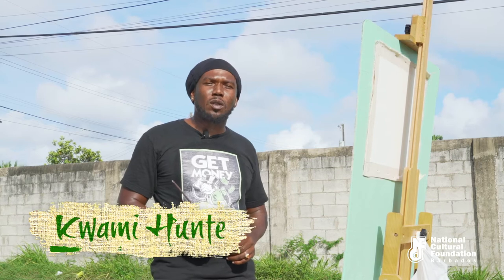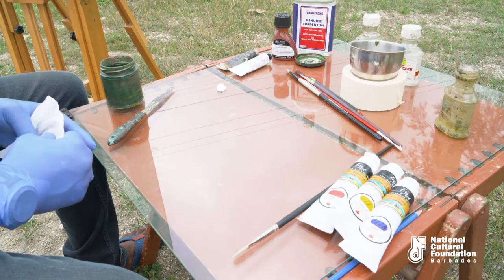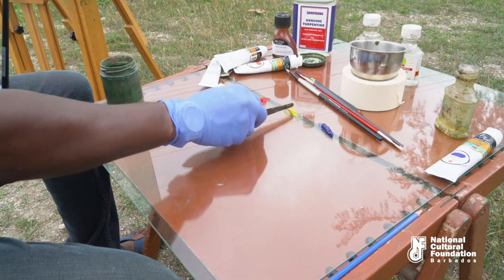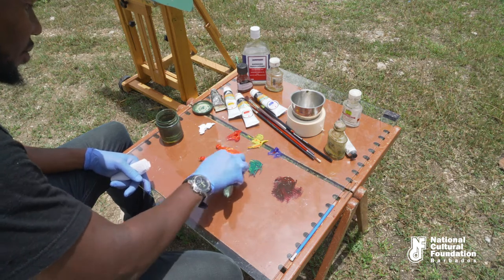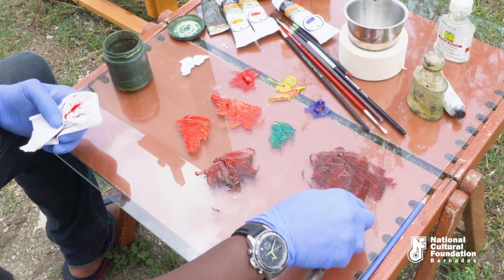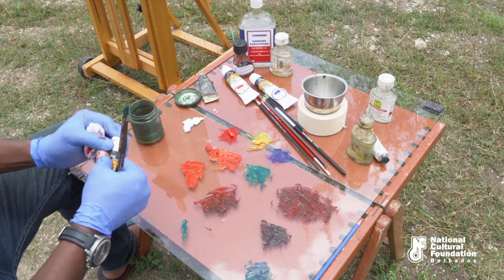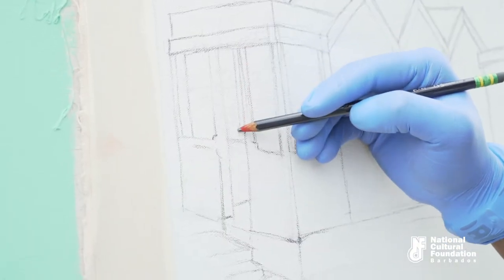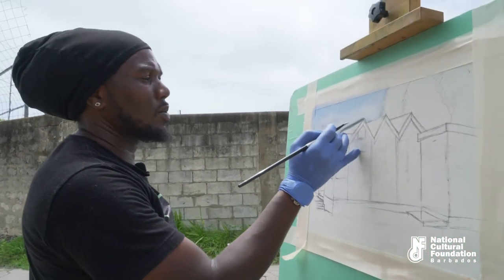En Plein Art with Kwami Hunte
Approaches to colour mixing, part 1, with demonstrations